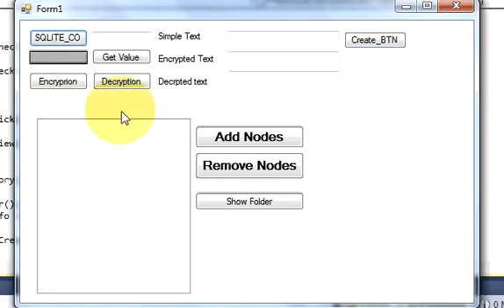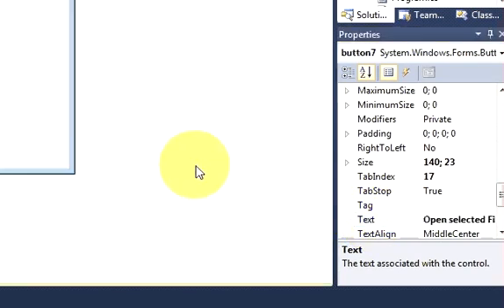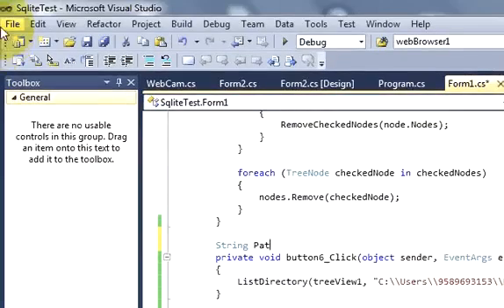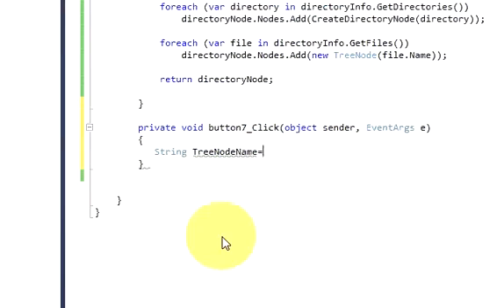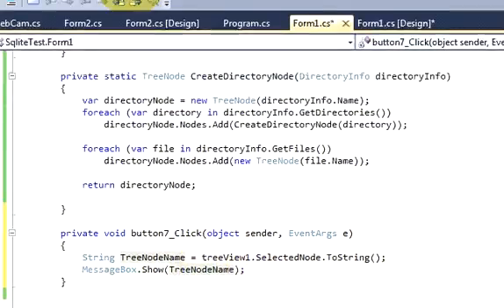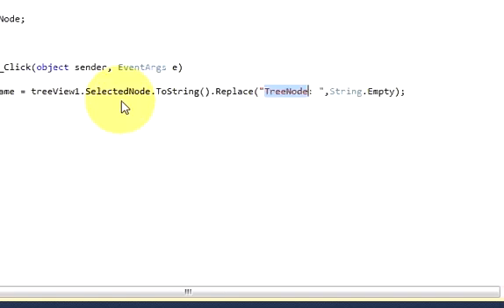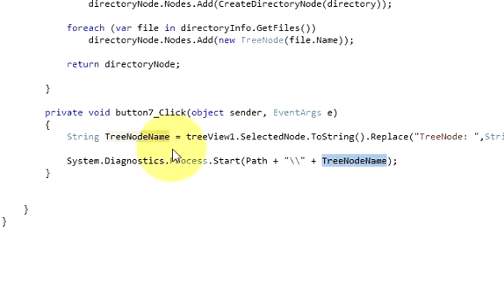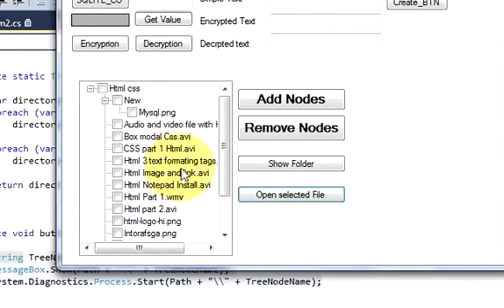C# Tutorial 74 Opening a file by clicking on it in Treeview